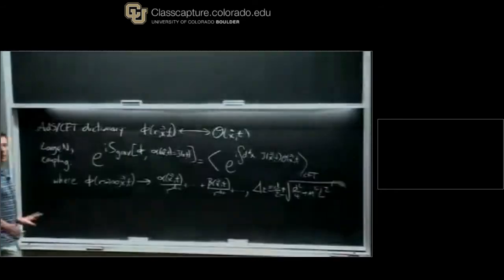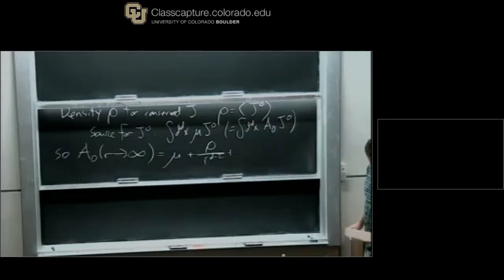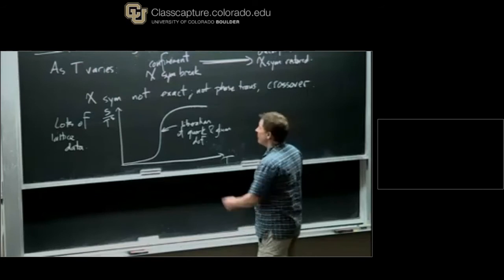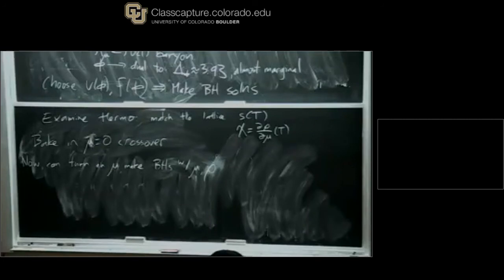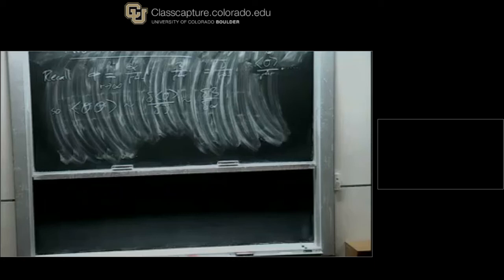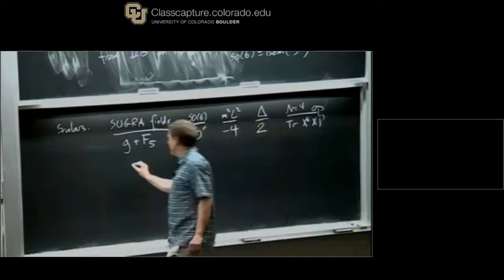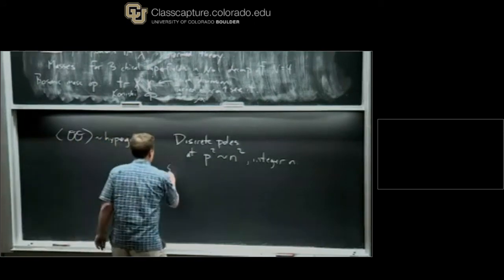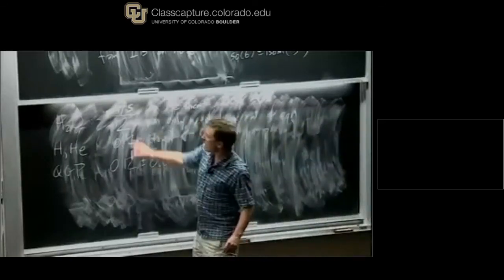Oliver DeWolfe Lecture 2 on Applications of Gauge Gravity Duality